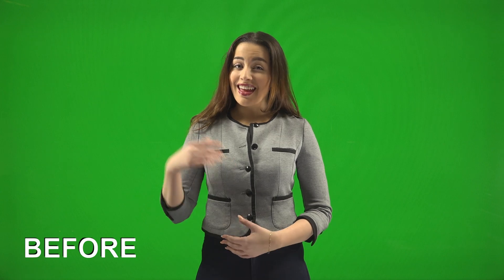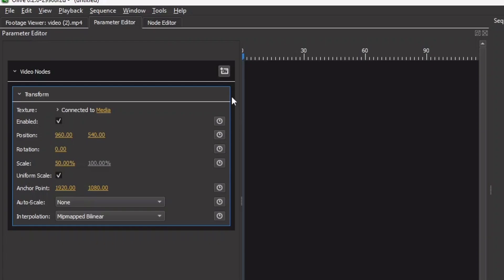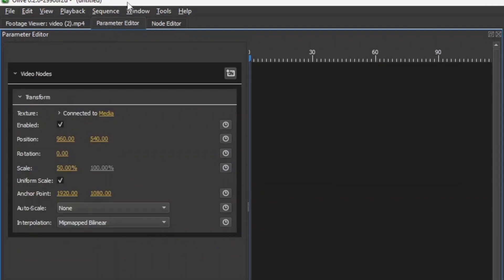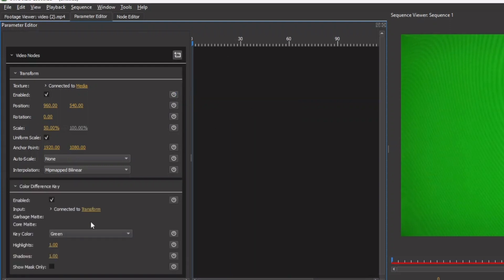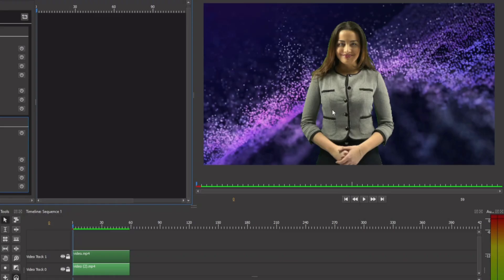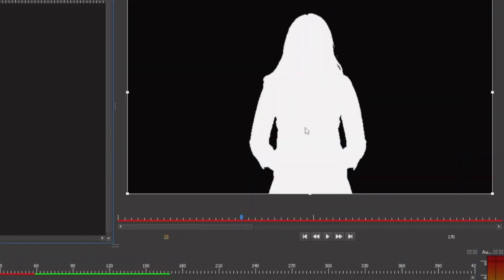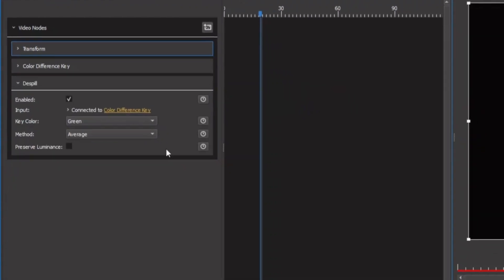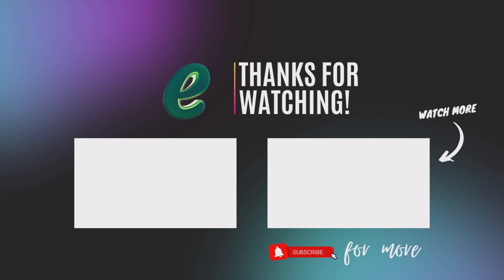Removing Green Screen like pro in Olive 0.2 alpha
Hi friends, in this video we take a look at how we can remove green screen or blue screen in Olive 0.2. Olive 0.2  alpha now has the option of removing the green screen from videos. And as far as i can see it is one of best green screen remover for free and open source video editors. But be cautious because it is still in alpha. As olive is still in alpha we do not recommend that you use it as you video editor. This video is just for learning purpose only.

To try out olive 0.2 go to the link below for the nightly build

Here are three best free video editors with no water marks